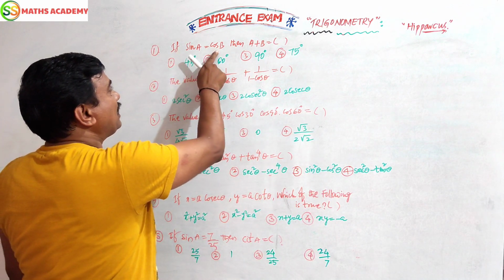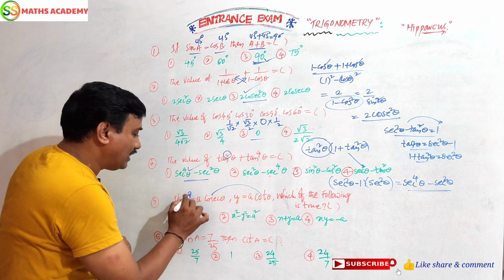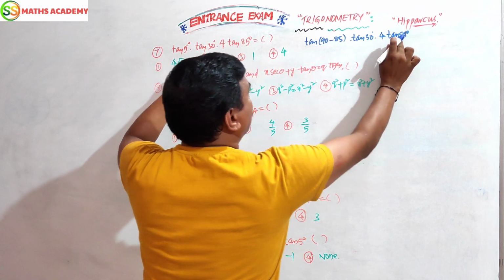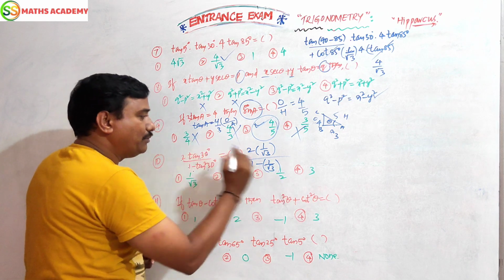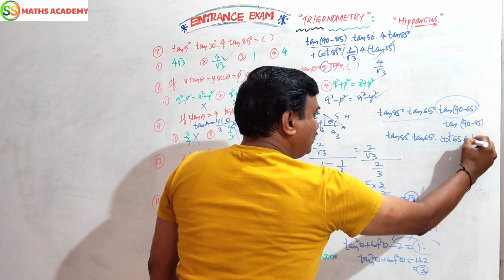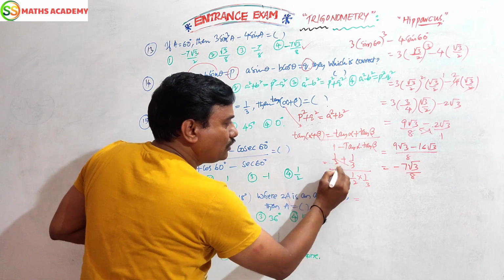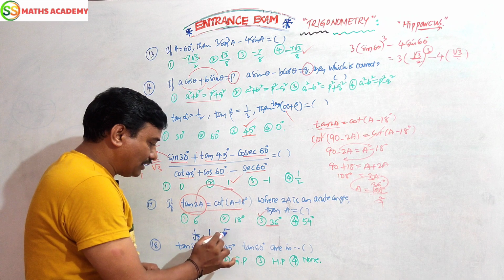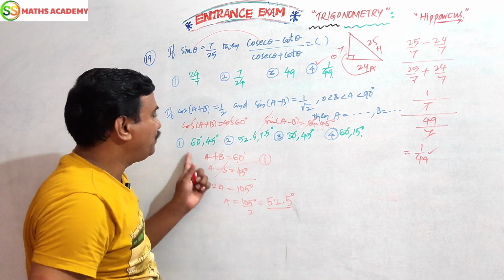Polycet 2021 entrance exam coaching | polytechnic 2021| polycet Trigonometry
iiit basara

polycet-coaching.

Dear students/guys,we are very glad to say. Polycet entrance exam coaching 2021.our team making polycet  entrance exam preparation 2021. videos splendidly useful for u r bright future by getting good rank.polycet entrance exam class so,iam assure it you should useful  polytechnic  online class 2021 video's by complete watching till end and give your valuable support and comments to us TQ 🙏